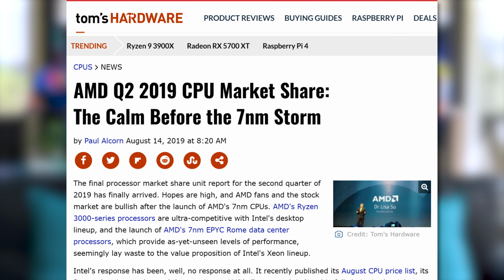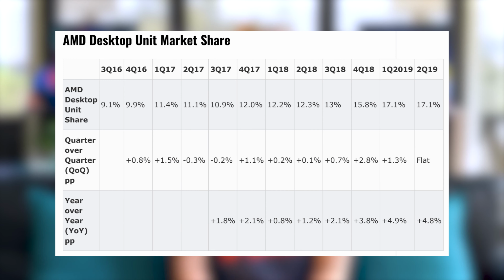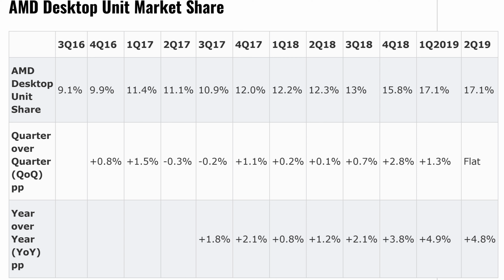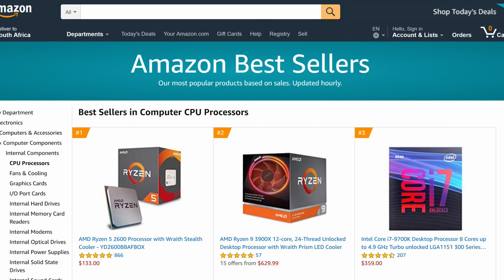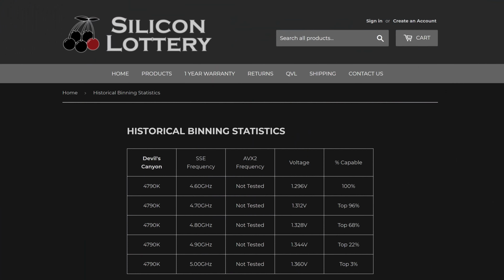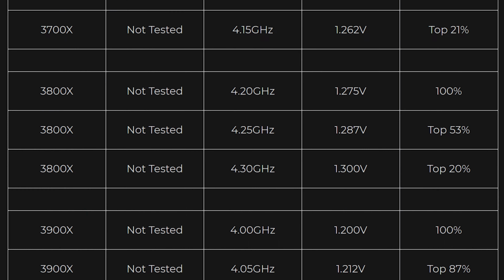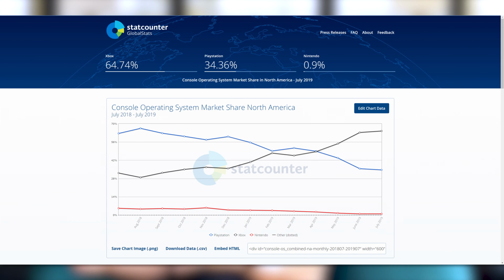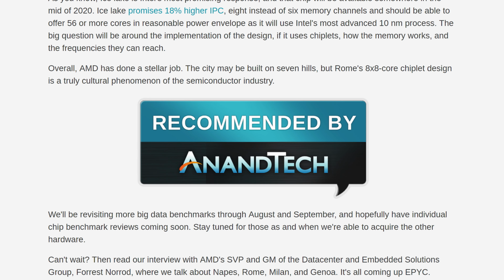AMD Struggled to Sell CPUs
Thanks to Catlin Stevenson for editing the video!